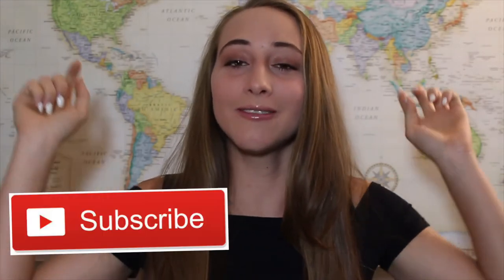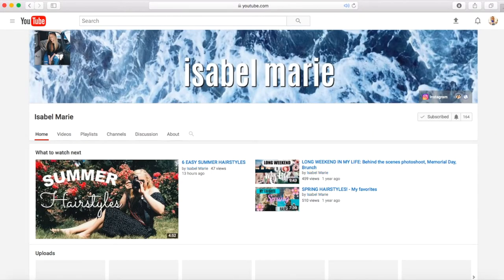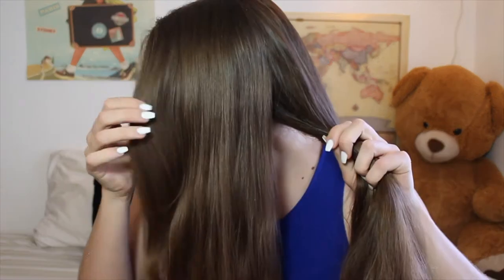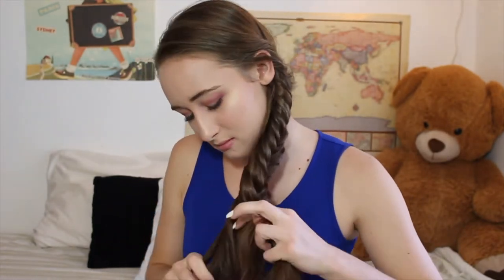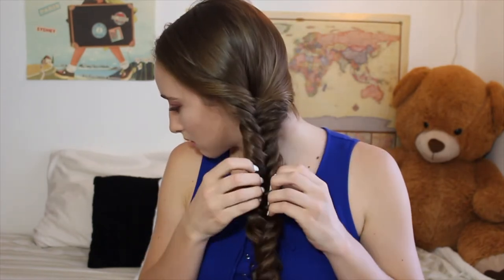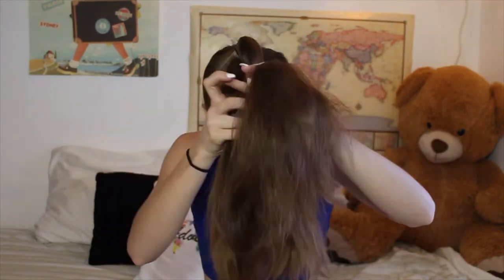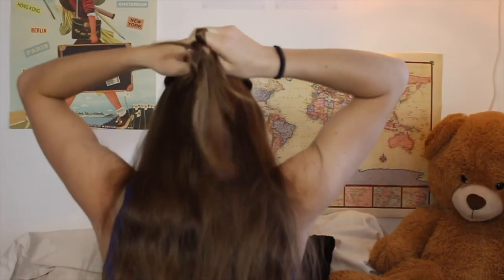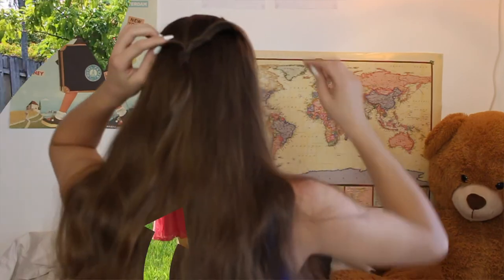Quick & Easy Summer Hairstyles | Shivana Codling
Today I am showing you three hairstyles for this summer. They are all super easy to do. This video is a collab with my friend Isabel. Make sure you check out her video!